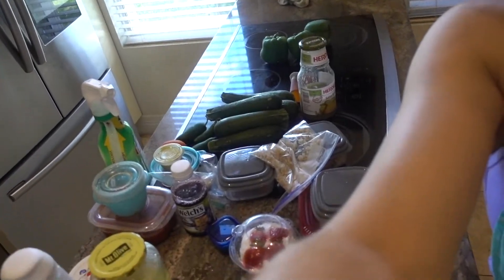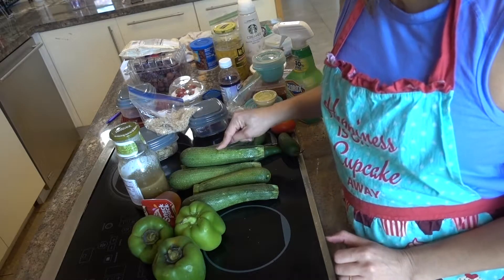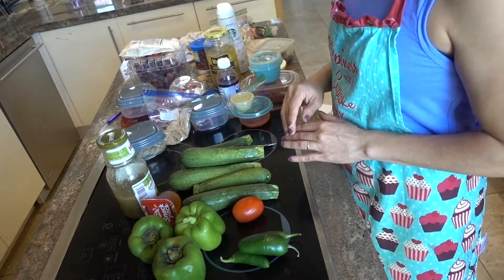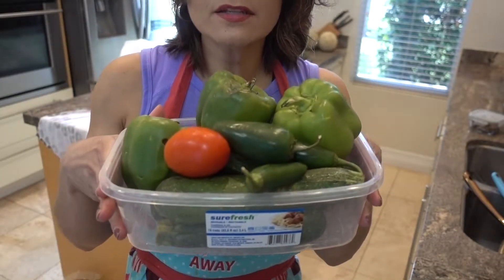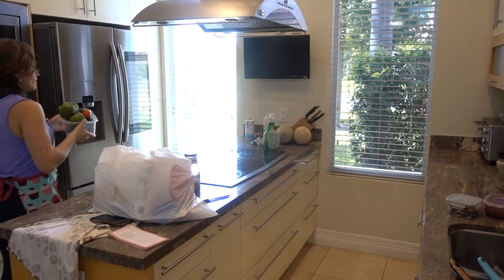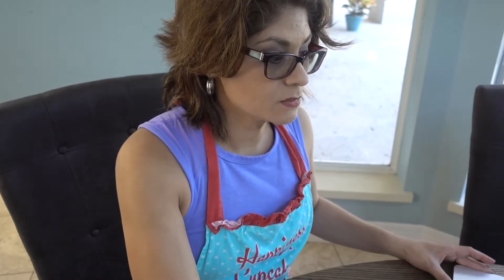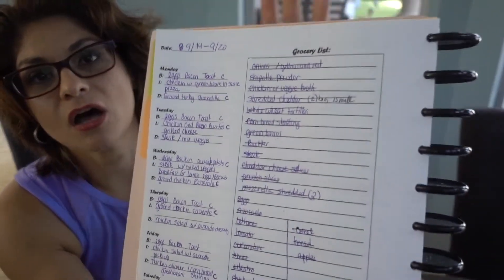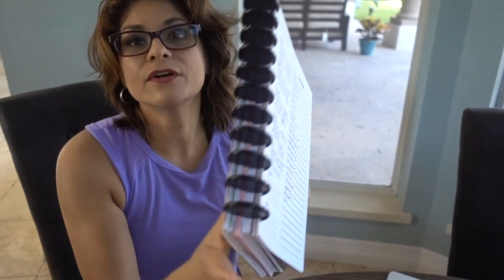Meal Plan with Me!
I like to meal plan before I get my groceries.  I find that when I do, I stay well within budget.  When I do not meal plan, I seriously spend twice as much and then I'm left with leftovers that I have to throw away because it goes bad.